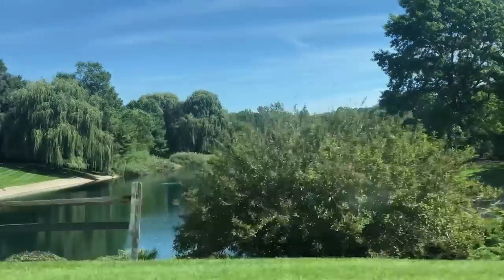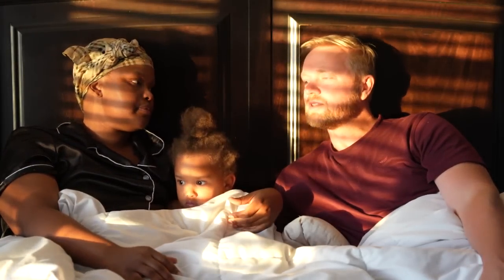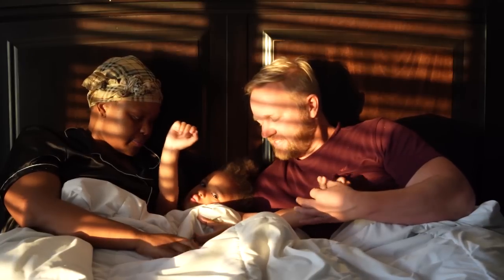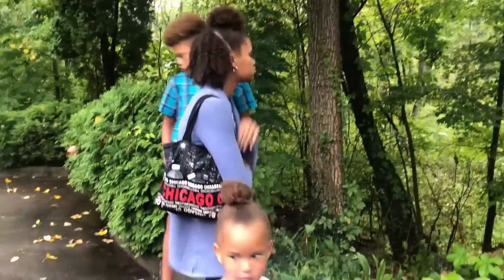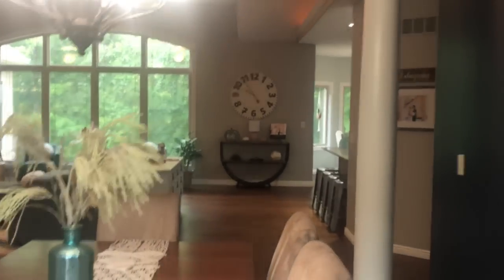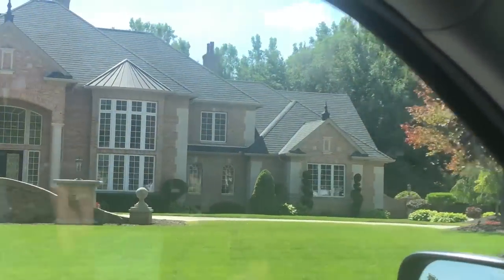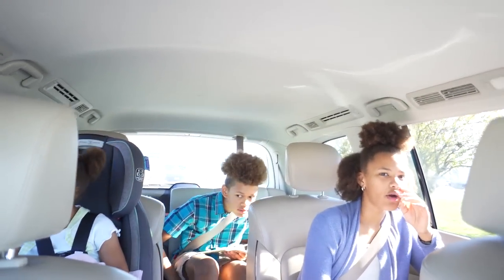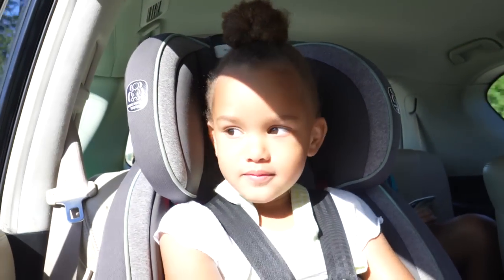A Day in Our Life | Looking for a Home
A Day in Our Life!!! Looking for a home. Welcome to a day in our life as we go looking for a home. Share what we do during the day, this day is a little different because we are in the market for a home.

GOT A VIDEO IDEA? TELL US!

Equipment Used